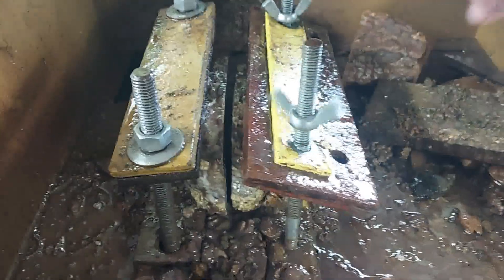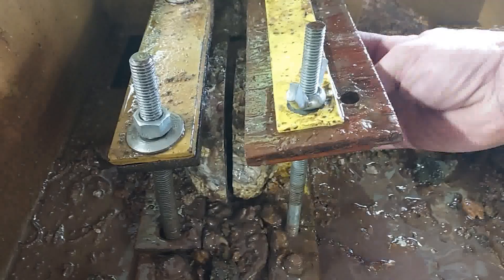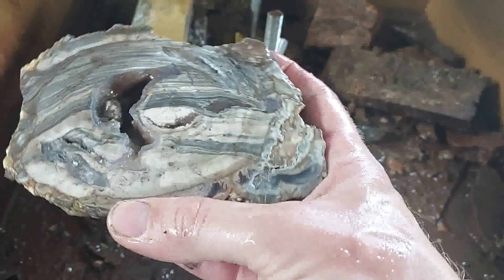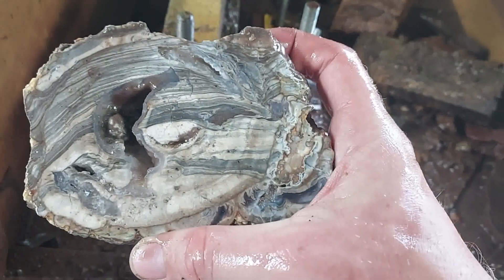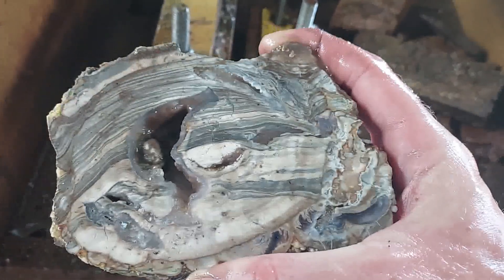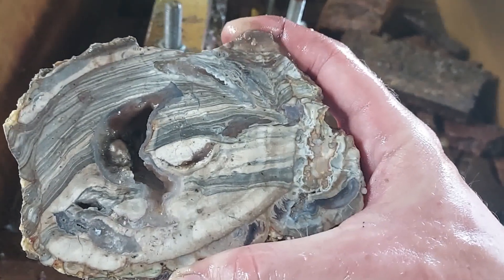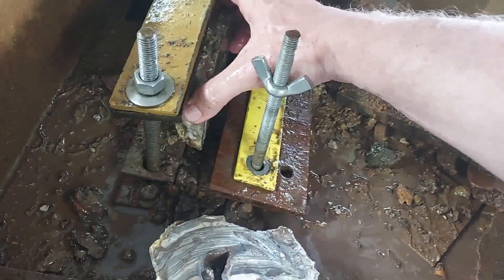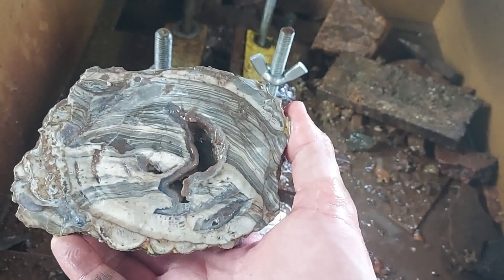Thunderegg Thursday #49: What do the Dugway eggs look like?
Let's cut some Dugway eggs!
I’m blessed to do a lot of rockhounding for a Floridan.  In between trips, you can find me playing in my cobbled together lapidary shop.
Also check me out on Instagram @ocklawahaboy_rocks and @ocklawahaboy_rolls